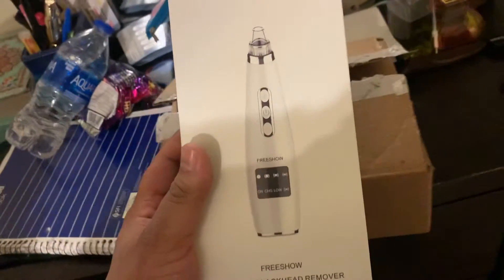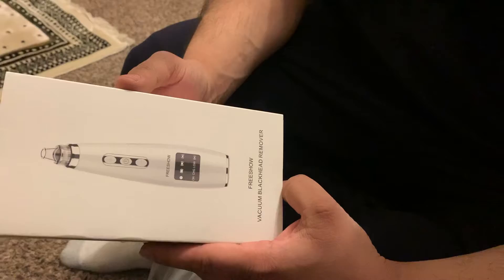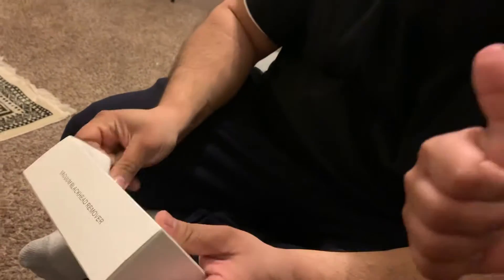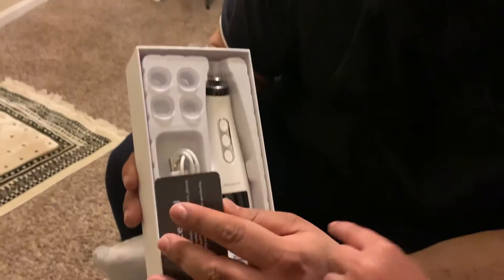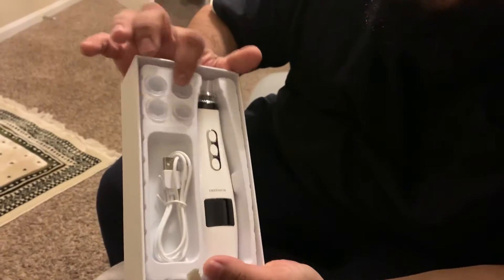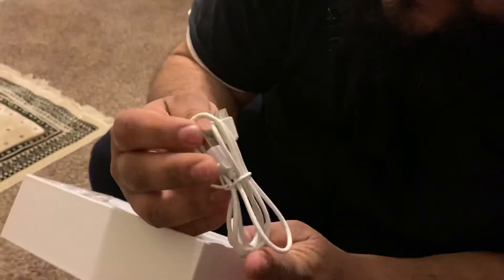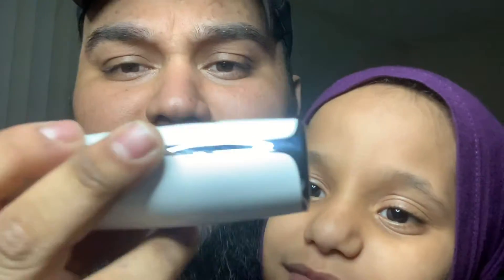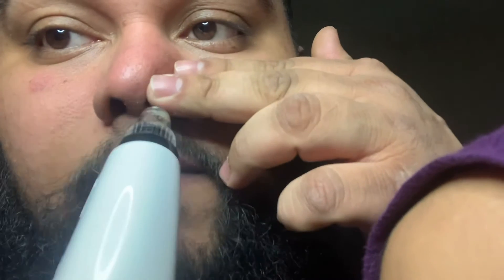Tried a Low Budget BLACKHEADS Remover From Amazon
I got a new machine. It’s a blackhead remover from Amazon that a little more than $20. It works fine, but not dramatically. I think if you keep on doing eventually it will actually work well. Or you might end up with blood clots all over your face, so tread carefully 🤣